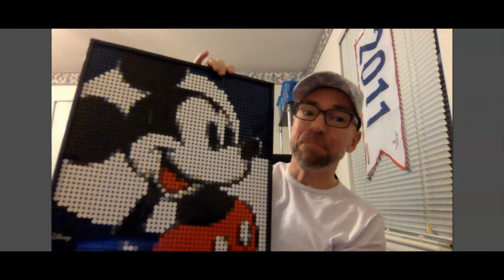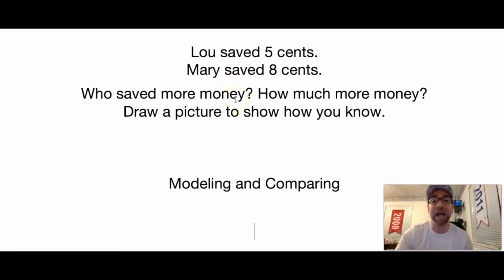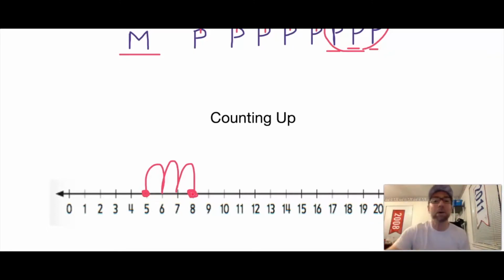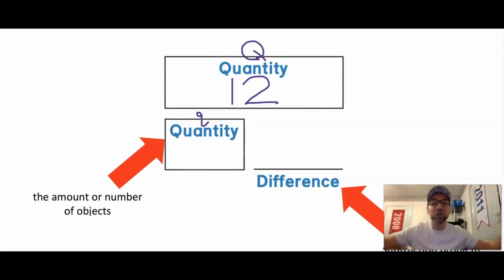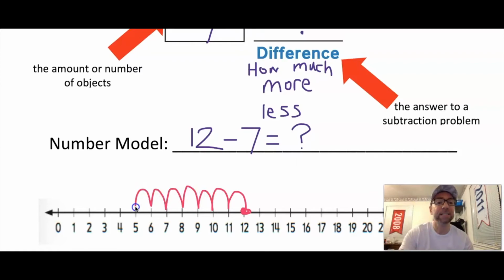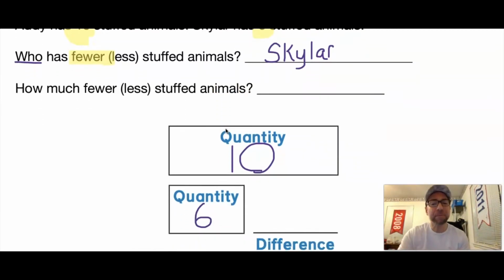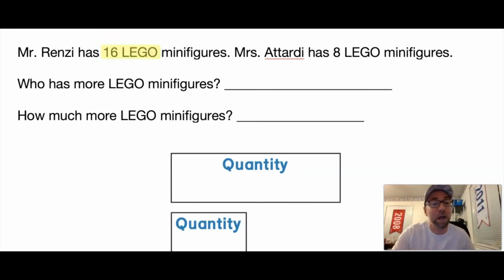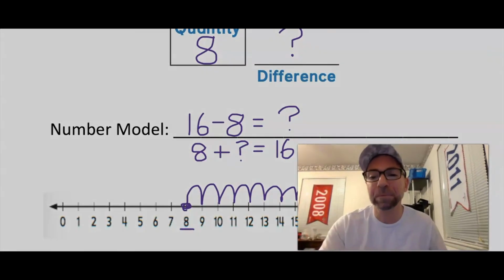Grade 1 Lesson 5.10 Comparison Number Stories